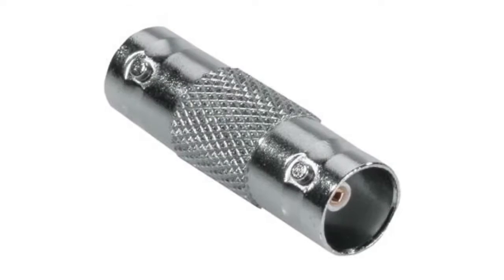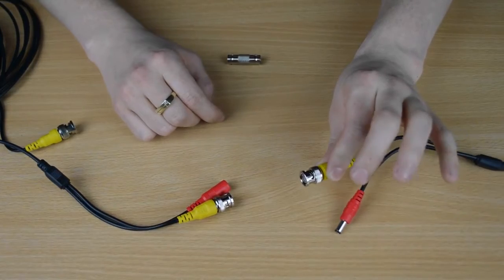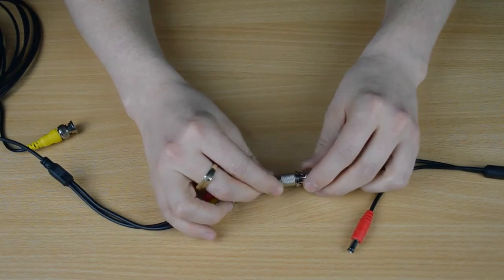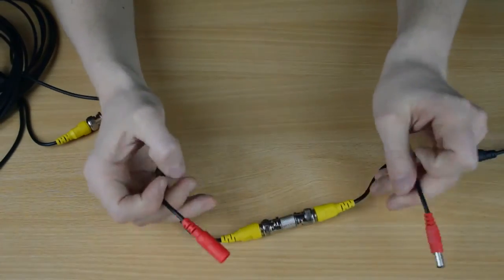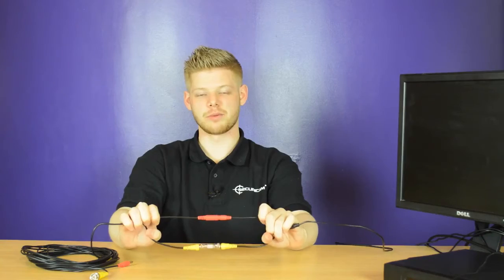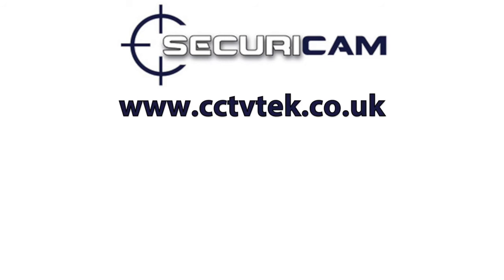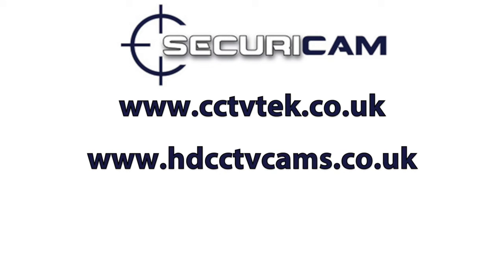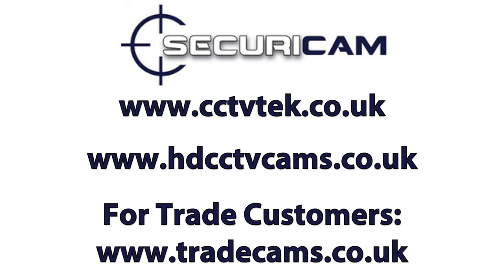How to Extend a Pre Made BNC Cable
This video demonstrates how to extend a pre-made BNC Cable.

To view our great range of BNC cables please click on the following